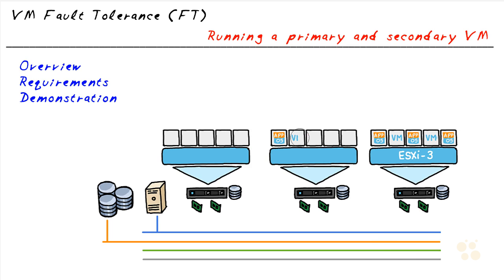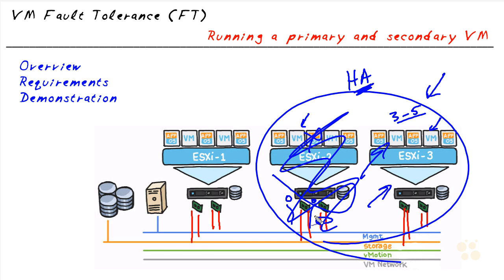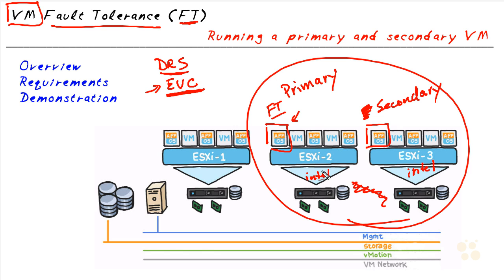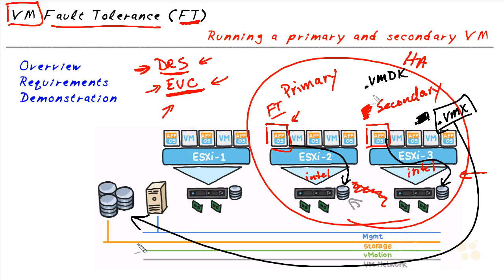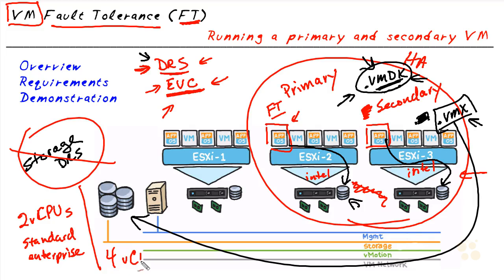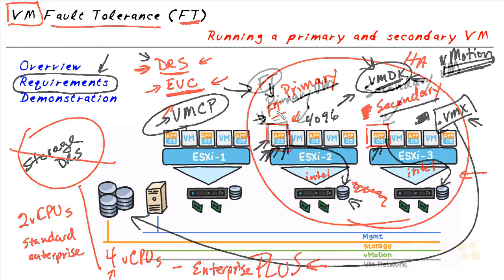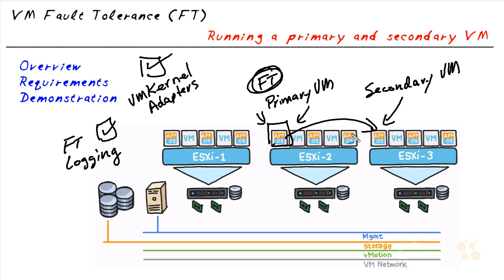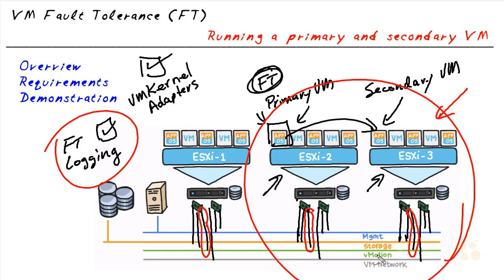42. VMFaultToleranceFTConcepts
TRAINING VMWARE VSPHERE 6.5 - VM Fault ToleranceFTConcepts